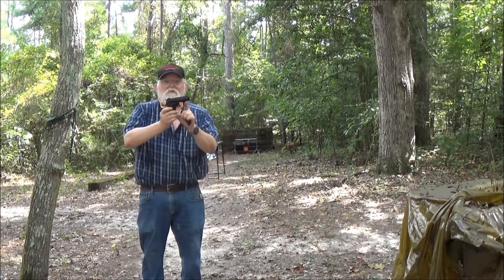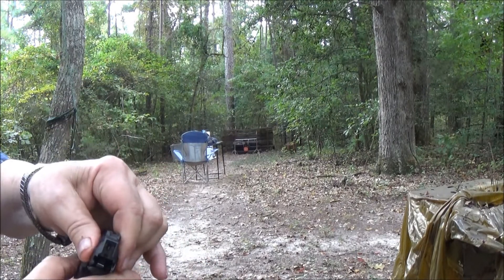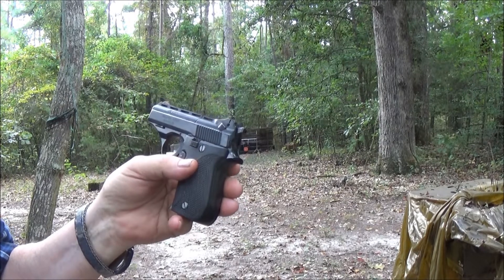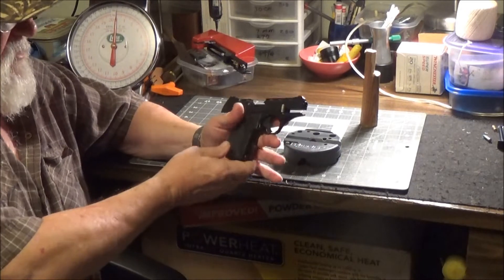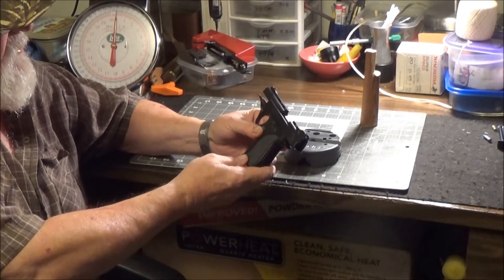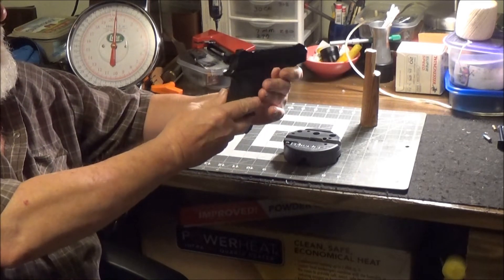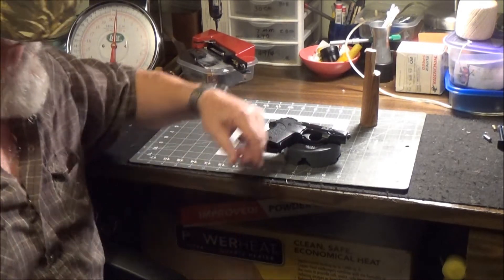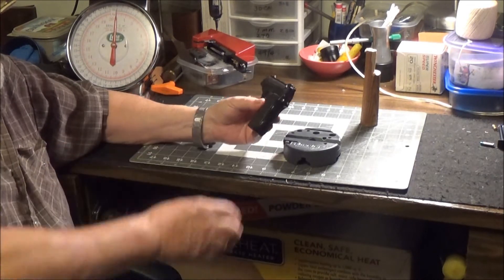Phoenix Arms model HP22A 22LR pistol